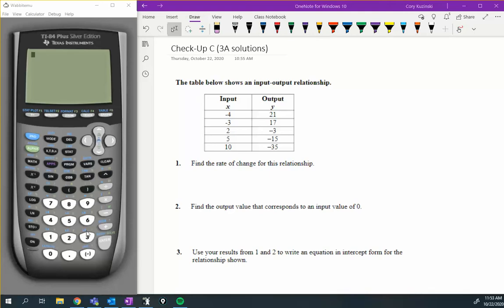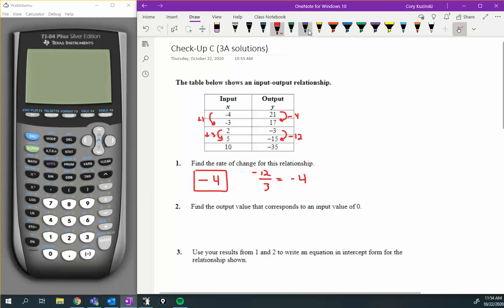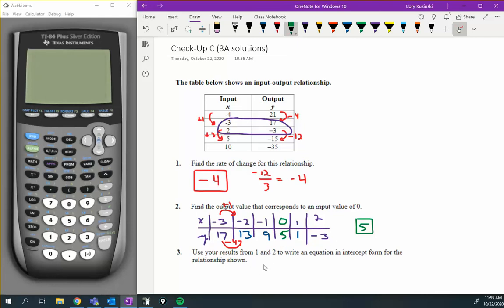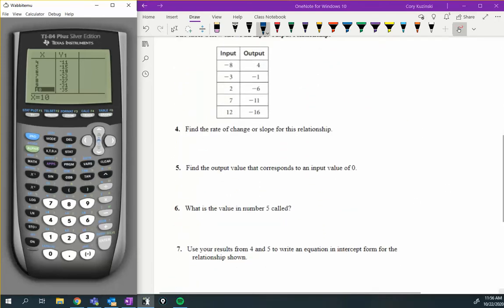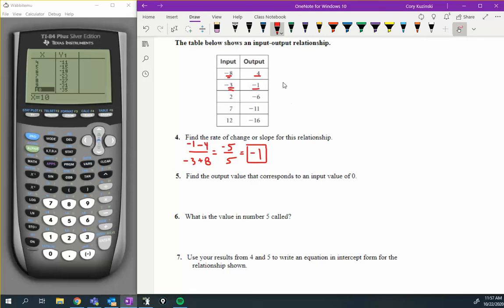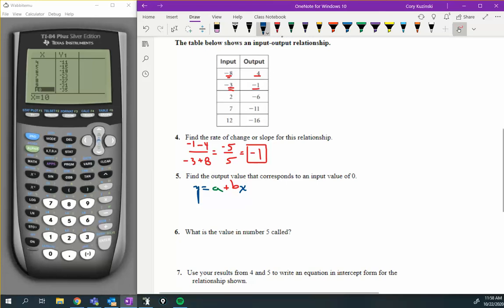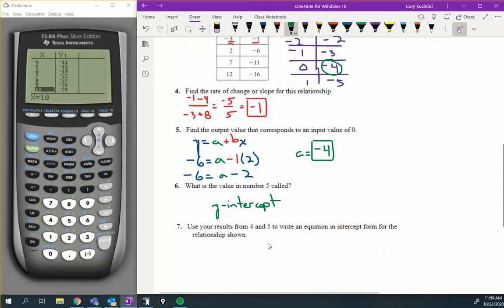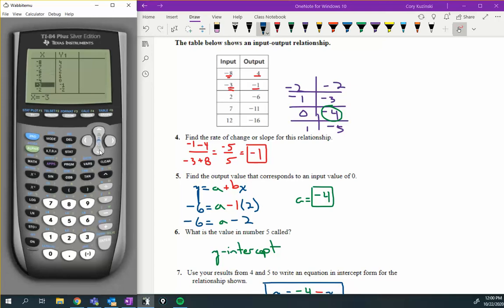HS Algebra 1 - Check-Up C - Standard 3A Solutions (#1-7)